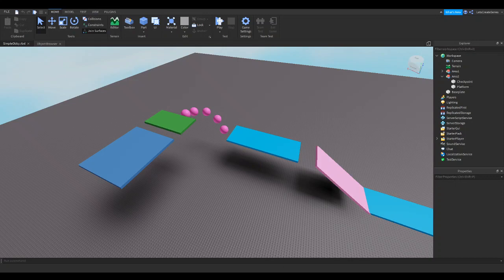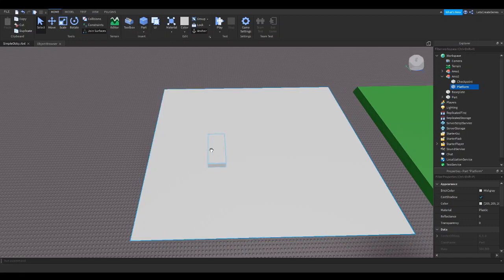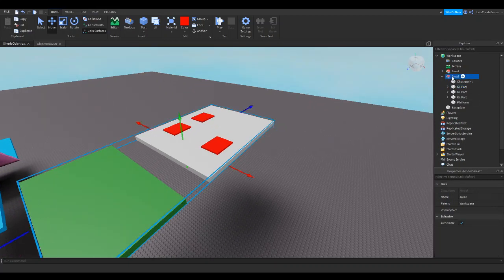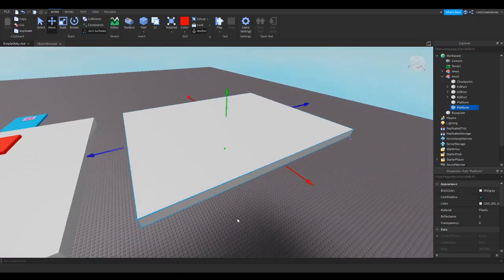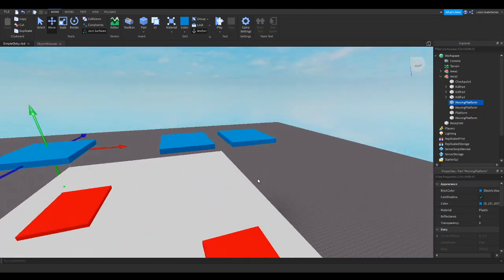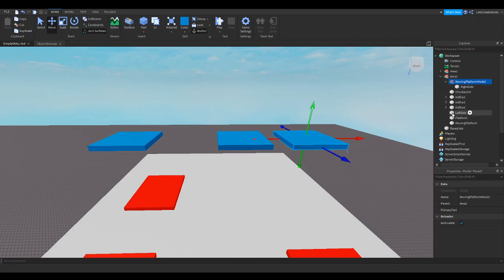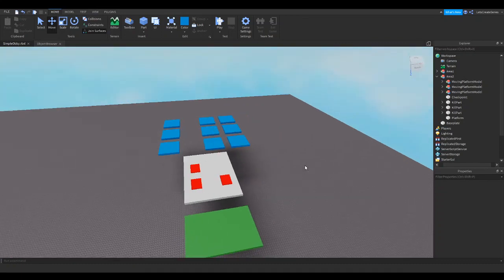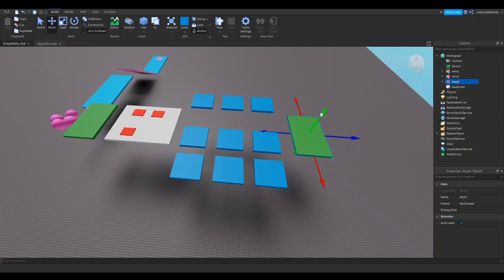How to Make a Simple Obby Game in ROBLOX [Day 3]: Building Area 2 and Kill Parts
This video is Day 3, where we finish setting up Area 2 and get ready for scripting. We create some parts that will kill the player if they touch them, called KillParts. These are common in obbies, so let's learn how to make them!

We'll start scripting in the next video, so get ready for the fun to start!